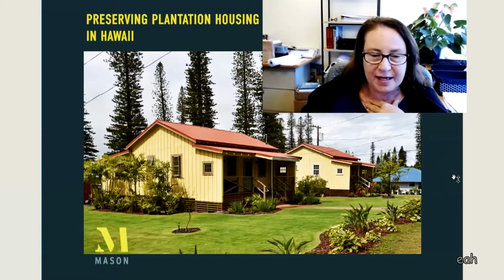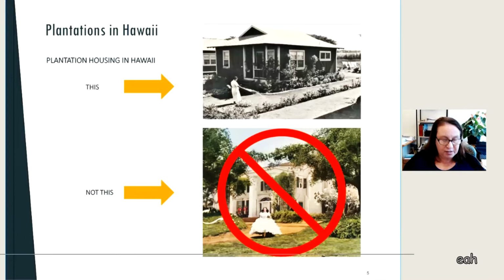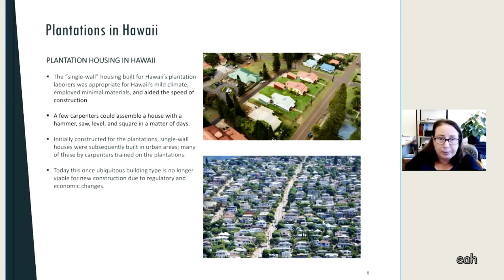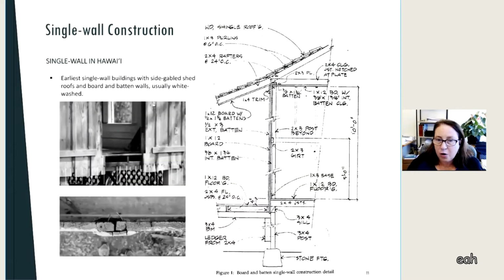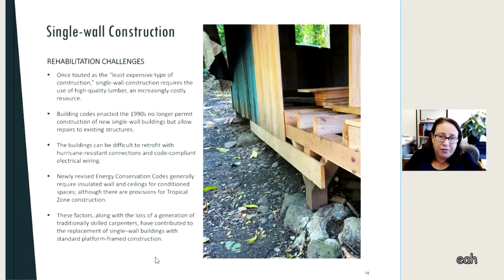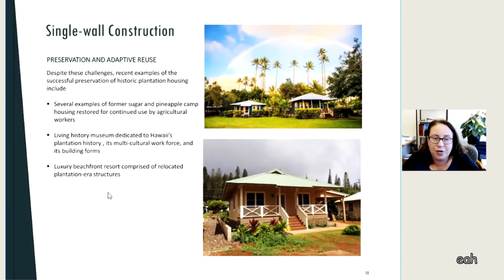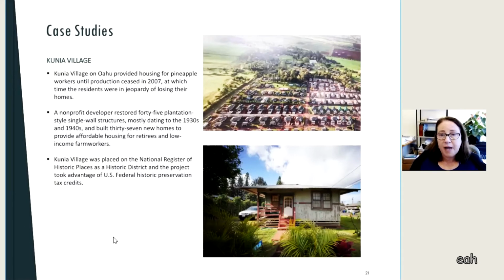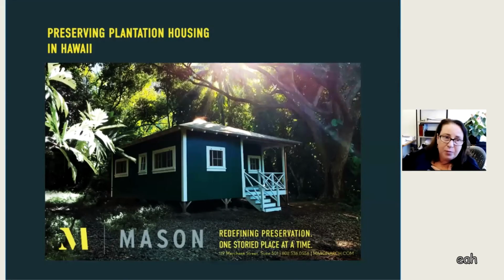Preserving Plantation Housing in Hawai'i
Barbara Shileder AIA with Mason Architects talks to eaH about her work Preserving Plantation Housing in Hawaii.  She talks about the history and current status of single wall construction, history of Plantations and evolution of the housing, problems saving historic housing and several case studies.

Index

Humor                                      0:55
Introduction                            1:19
Program                                  2:29
Early Plantations                    3:36
Standard Plan                         6:08
Single Wall Construction      7:53
End of Plantations                 9:44
Single Wall History               10:37
Rehabilitation                        14:24
Preserve Single Wall            17:34
Case Studies Grove Farms 18:40
Ewa Villages                          19:36
Kunia Village                          20:56
Hawaii's Plantation Village  22:00
Waimea Plantation Cottages   23:44

See Part B for Q & A Discussion